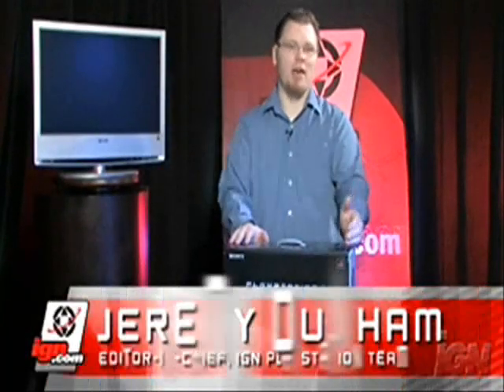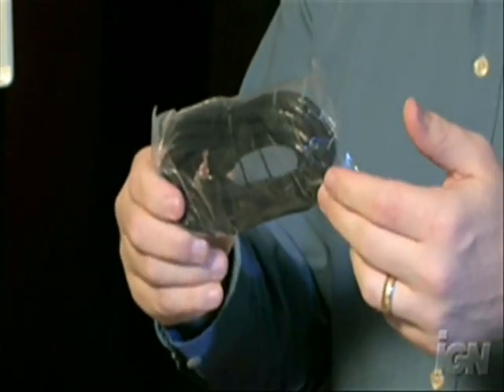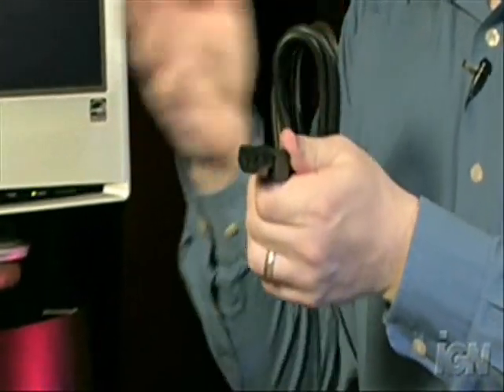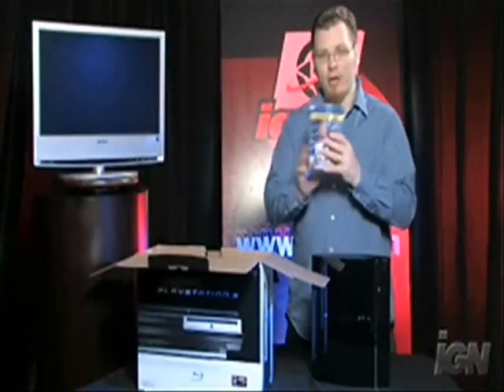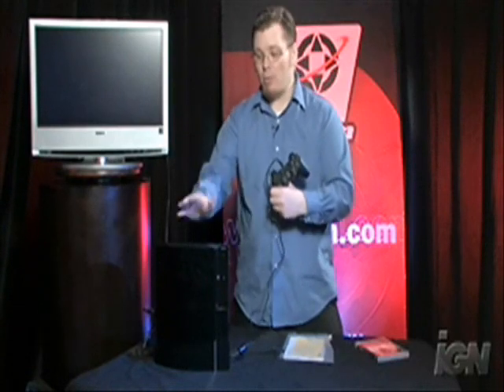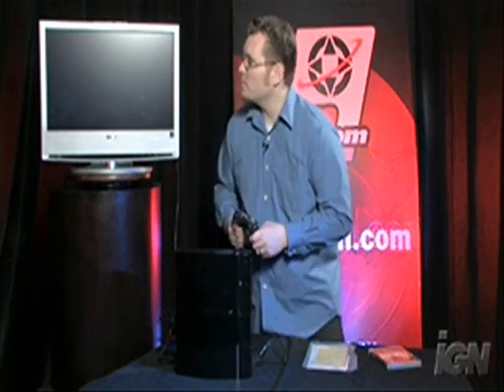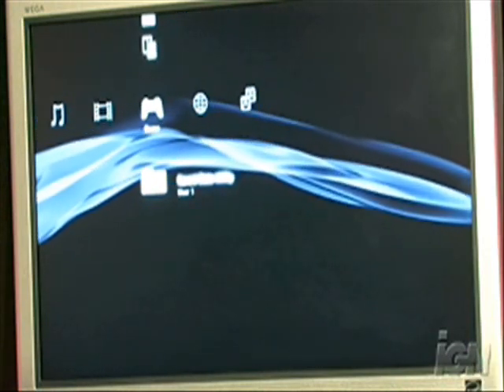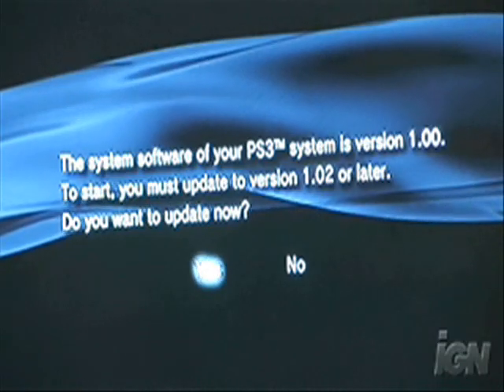in the box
whats in the ps3 and how it works at start up